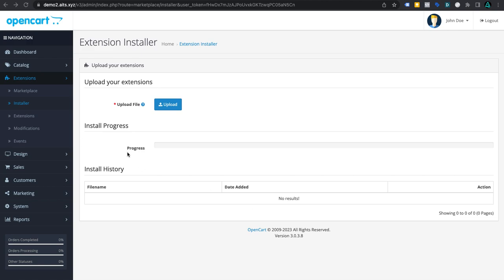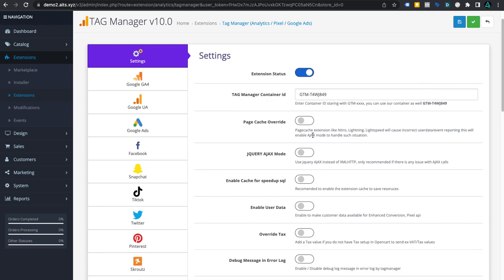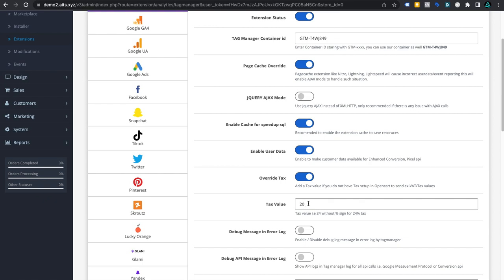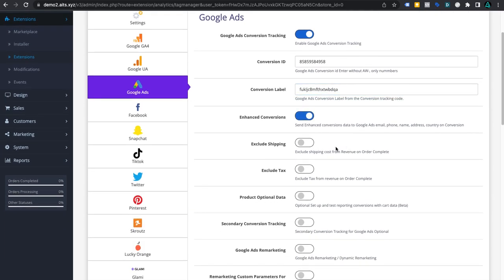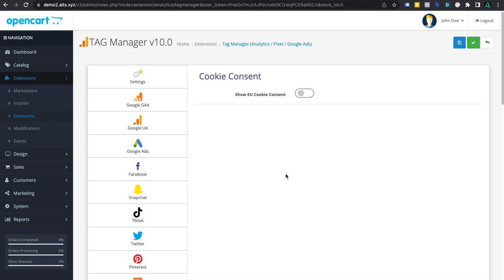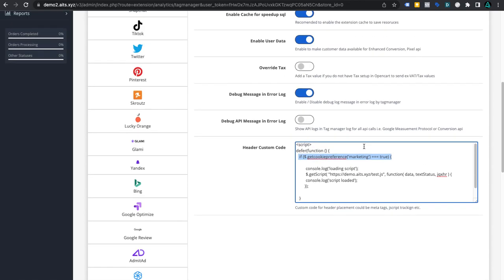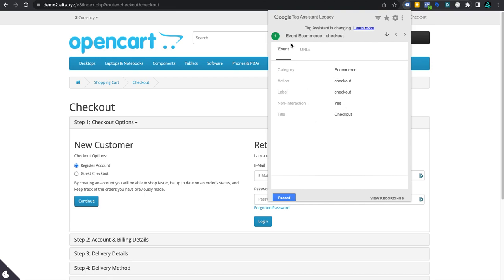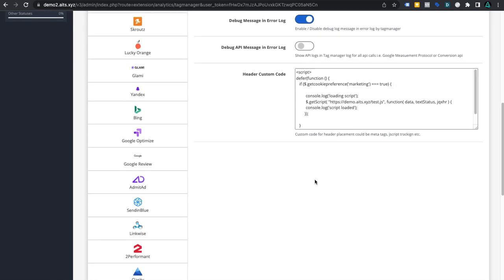Opencart Google Tamanager Extension installation V10 for GA4, Ads, Pixel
Full Google Analytics tracking with Enhance eCommerce with Google Tag Manager.

Google Ads Conversion Tracking (previously Google Adwords)
Google Ads Remarketing / Dynamic Remarketing
Facebook Pixel Tracking with events Now support Content Id's and Category as well
Hotjar Tracking using Google Tag Manager
Bing Ads Universal Event Tracking
Google Measurement Protocol support (v4) for 3rd Party Payment Gateways. "You won't miss a transaction now"
Google Optimize
Skroutz Ecommerce Analytics
Zen Chat Widget